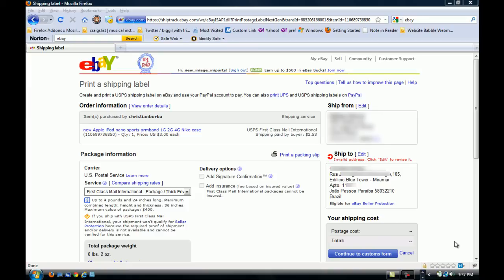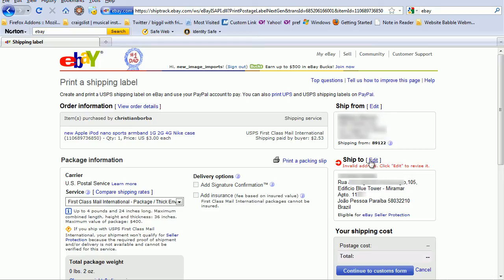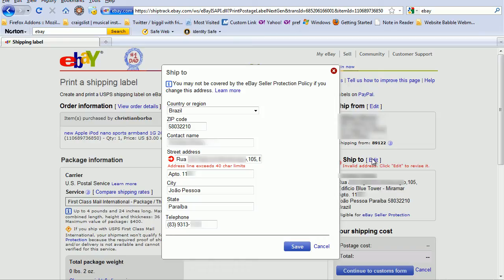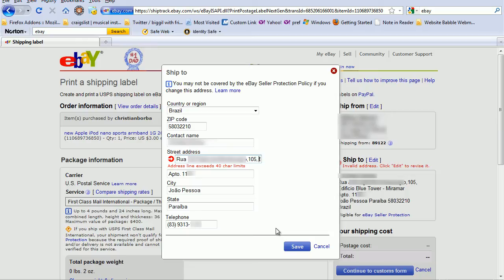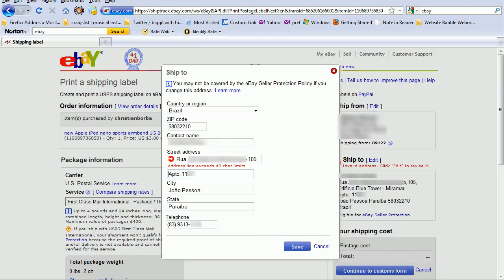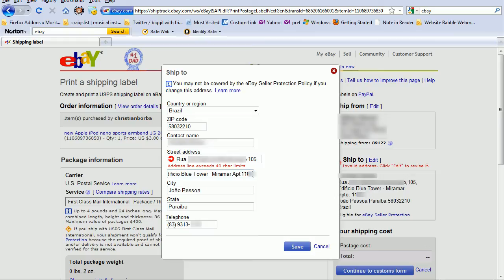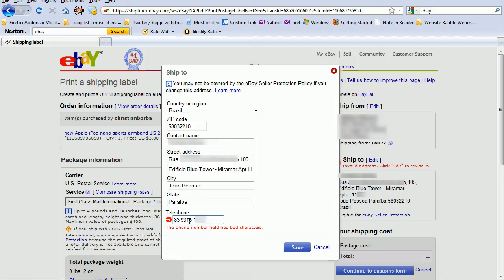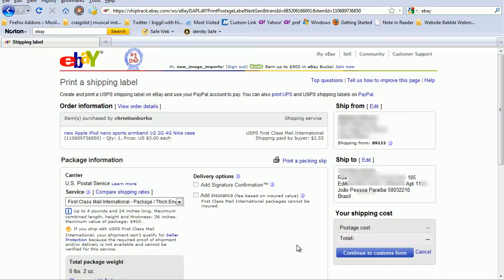eBay shipping label invalid address fix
This is a typical example of a label you will get from eBay that had a problem attached to it. I take you through the process of fixing it without having to contact eBay.